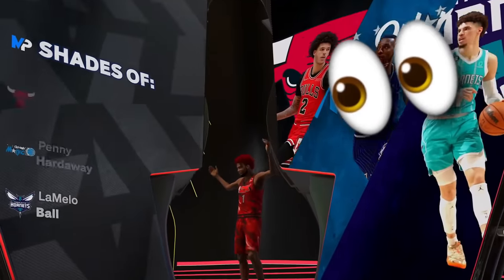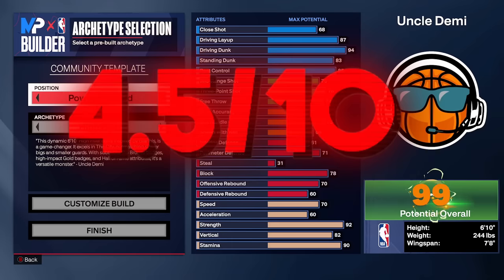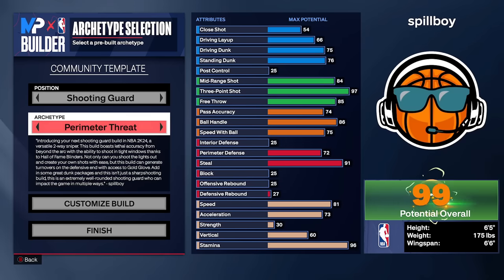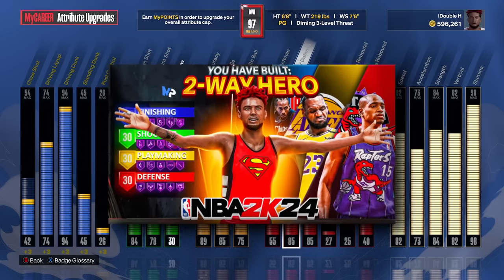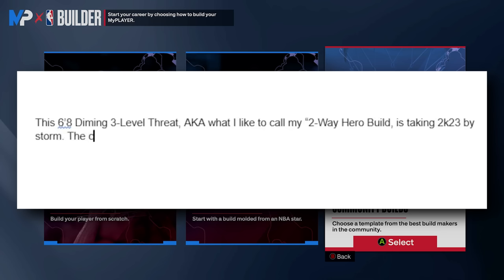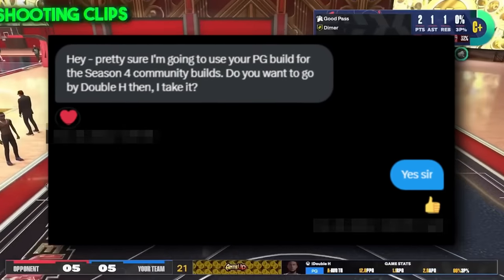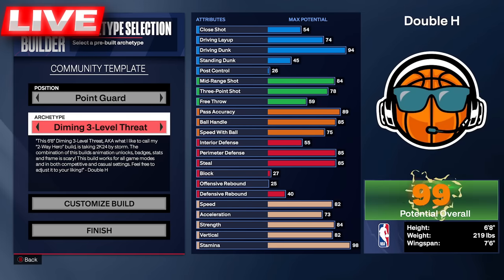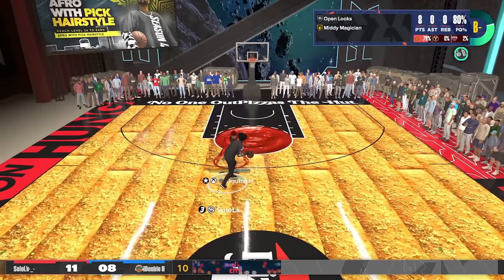How 2k Added My Own Custom Build in the Game...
In today's video, Double H attempts to try to get his build in the game on nba2k24! He takes you through the steps on him attempting this task and by the end of the video reaches his goal and shows you all the perks that come with having you very own custom build in nba2k24!

0:00 - Custom Builder
0:55 - Step 1
7:14 - Step 2
10:03 - Step 3
15:09 - Step 4
18:52 - Results